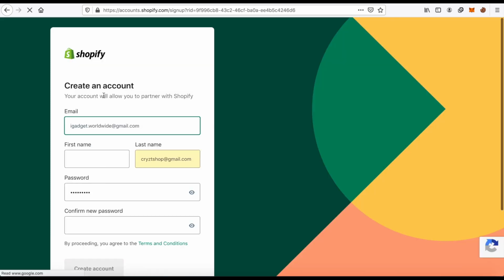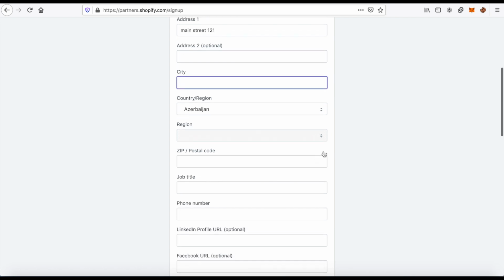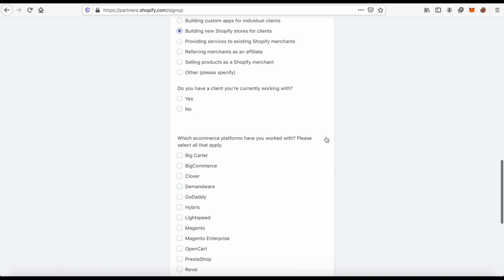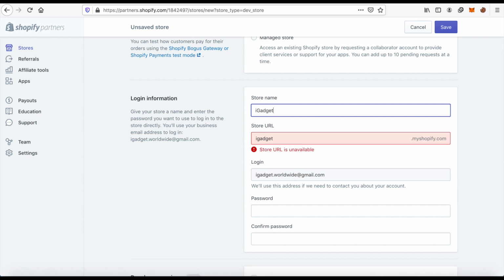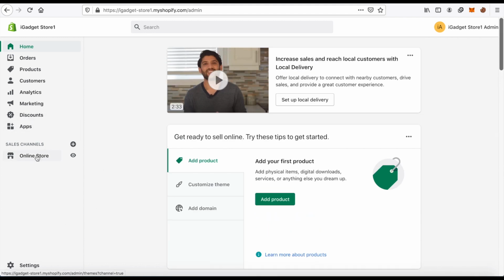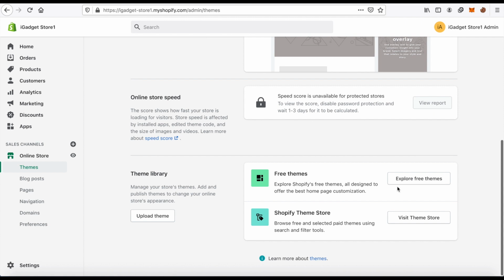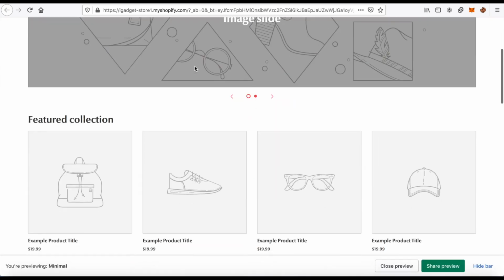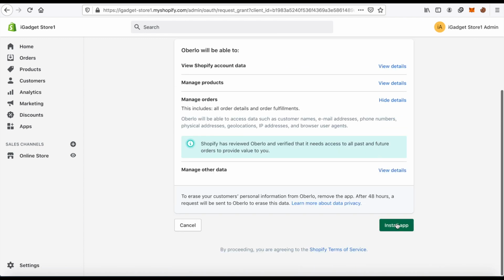Free Shopify Store | How To Create Free Profitable Dropshipping Website | No Payment Needed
Shopify create free store Max 50 orders

Hi and welcome to to my channel. In this video I’m going to show you how you can create, the famous free Shopify dropshipping store, with 50 Maximum orders. Note that this is not the 14 day trial, this will give you 50 free maximum orders. And this is cool!

So, just in brief, to achieve this, you are going to need to be a Shopify partner. If you go to Shopify.com/partners , you can register as a partner. And once you signup as a partner you’ll be able to create a store. And the store that you create through your partner account will allow you 50 maximum orders. And it doesn't have atrial period, you can use it for as long as you need to, and it will give you the 50 Maximum orders.

If this video was helpful to you, consider supporting my channel :

BTC:  34Y1LPDWgLAJuTjCzuZWJzh2nwAnxv9fmh
ETH:  0x333Df0215c6eDAdbb285cCA4B4920D920e79B818
BCH:  bitcoincash:qzfa2yu7cd95jwnkxatmuvt42tpnfrevxcl6ghgxvd
LTC:  MHudRj2J4T7Sh3d3WtXVZEKgo6brMvBK3H
XRP: rshvnxLDE9Jsm8sJxPxct425HhQC2tk5CV
DASH: XqsmkXADXWTB1CuQFChTWQB7VZWMAhCEm5
USDT: 0x333Df0215c6eDAdbb285cCA4B4920D920e79B818